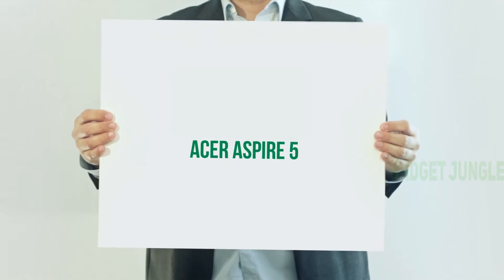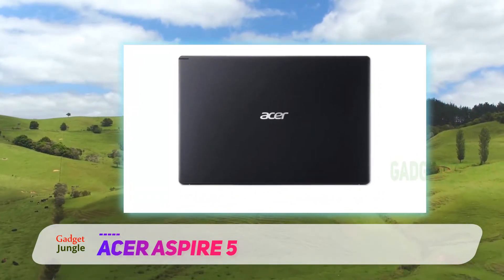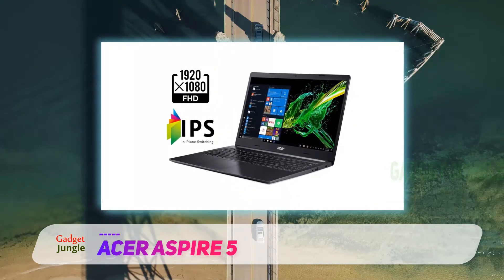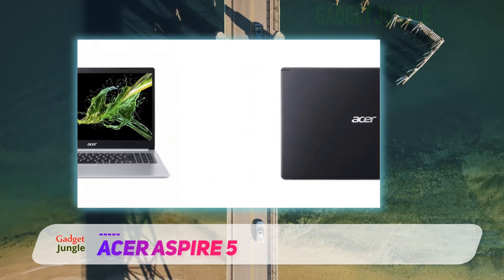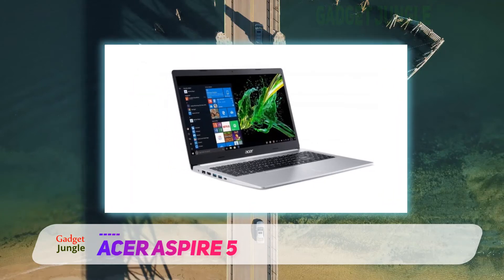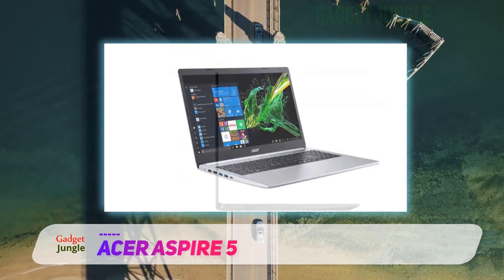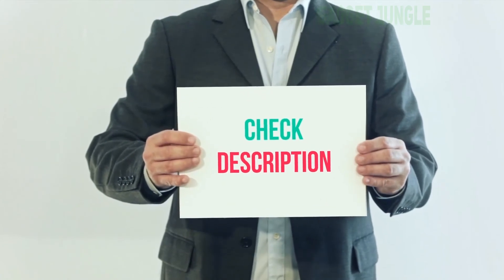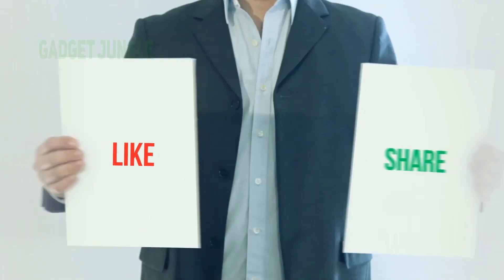Acer Aspire 5 Review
Acer Aspire 5 - Is One Of The Best Laptops For Architects Of 2021!